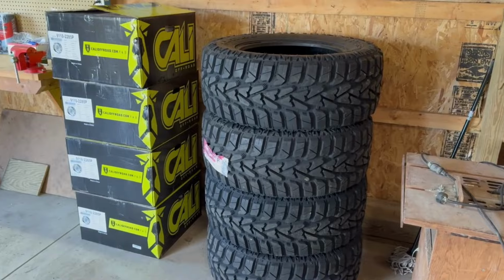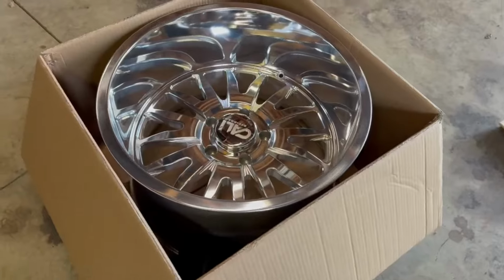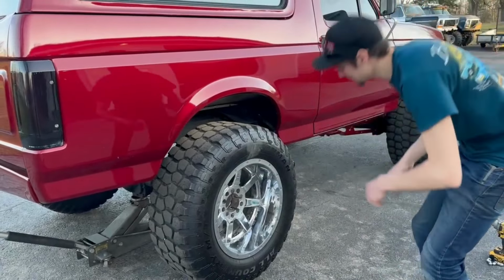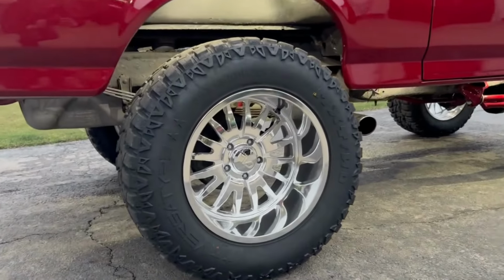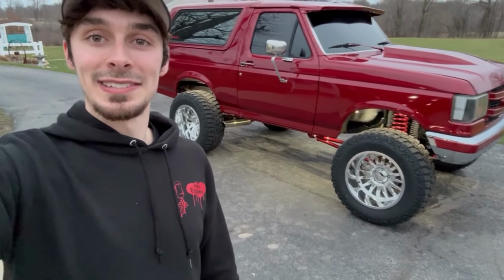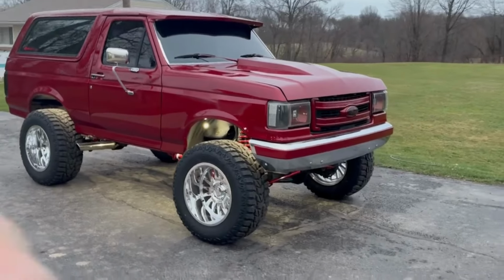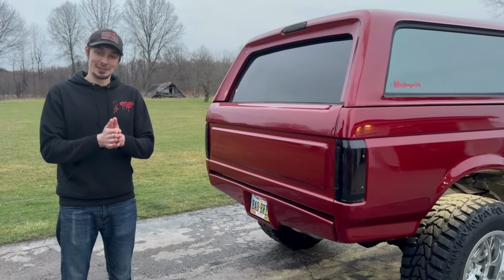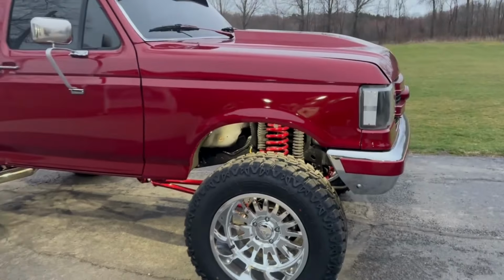NEW SETUP ON THE BRONCO!! Cali Wheels & Versatyre Tires